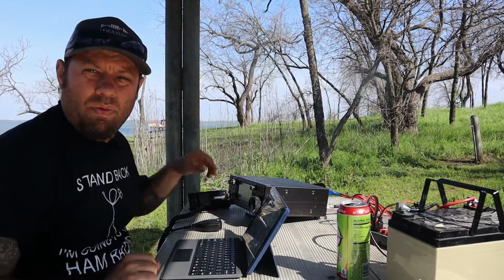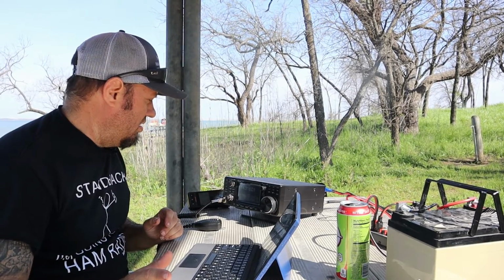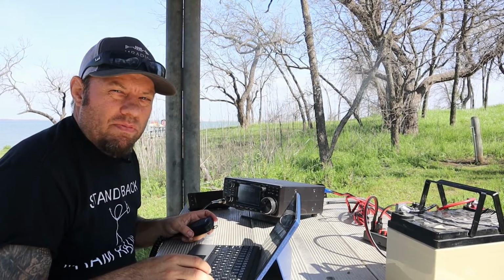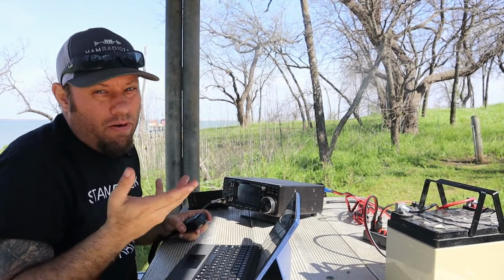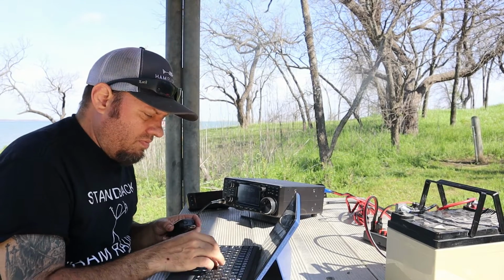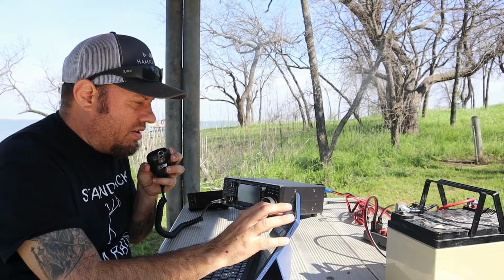Parks on the Air Activation K-2996 Ham Radio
My first video of a Parks on the Air Activation for Park designation K-2996.  This was a fun outdoor event, and I plan to do more like this in upcoming episodes.

Equipment used:
Windows Tablet running N1MM
Apache 3800 Hard Case